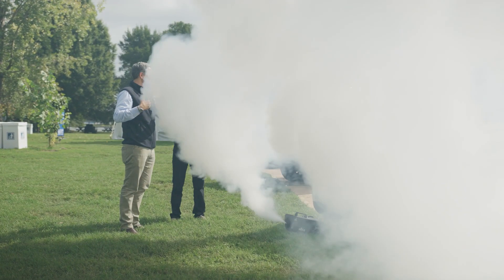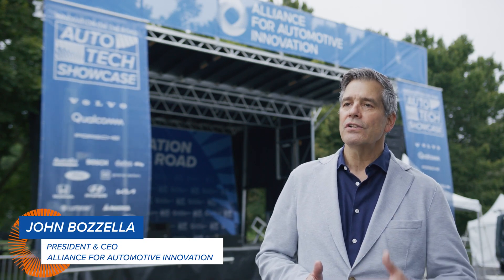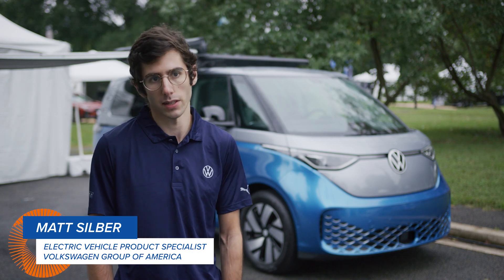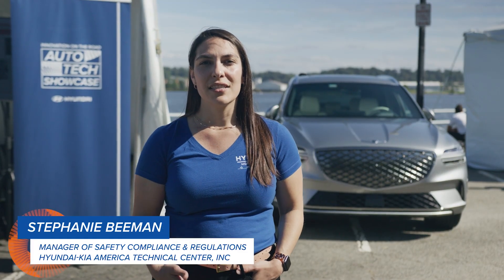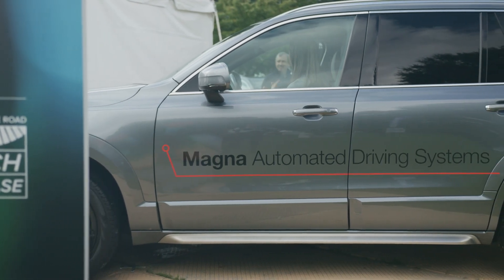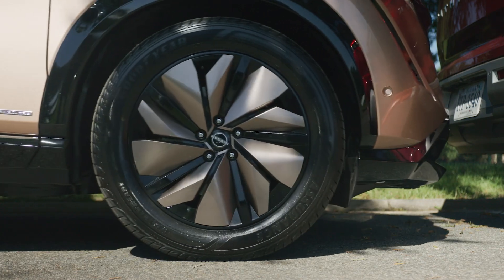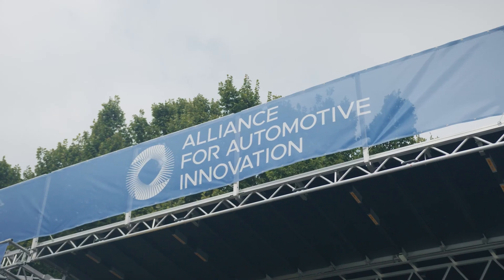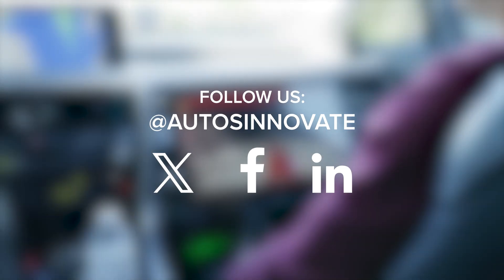Highlights from 2023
Alliance for Automotive Innovation hosted the inaugural AutoTechShowcase: Innovation on the Road on September 26 – September 27 in Washington, D.C. to demonstrate the innovative and transformational technology shaping mobility.